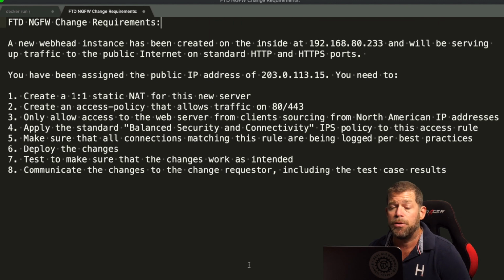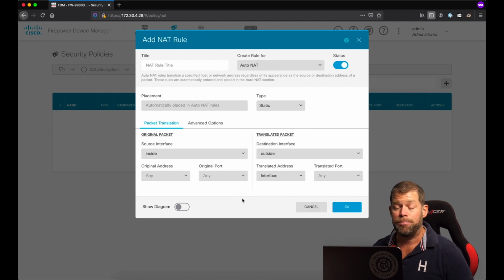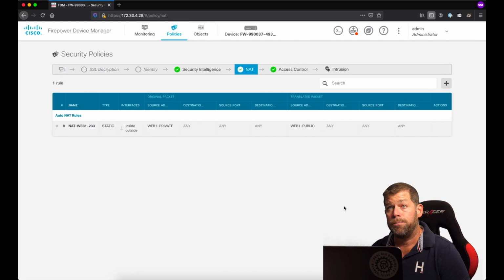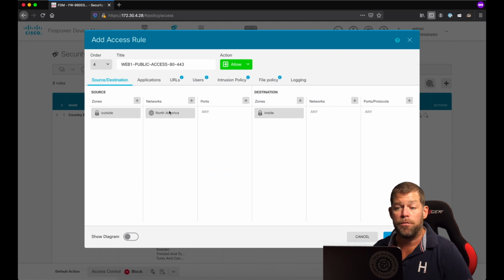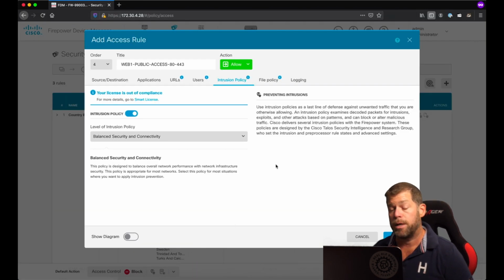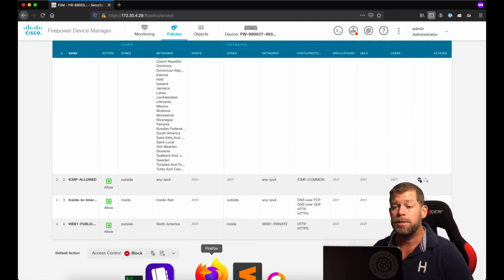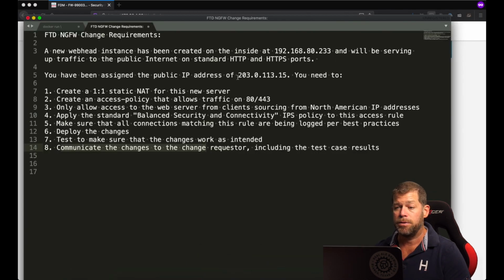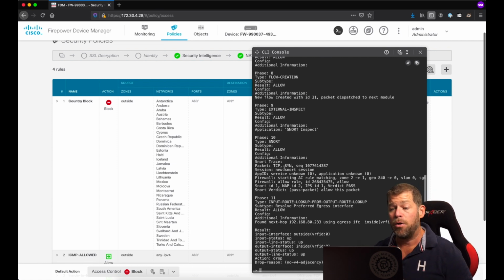Basic Nat and Access Policy - FDM managed FTD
An example of working a customer ticket in FTD using the onboard FDM Manager.

02:05 - Create Nat policy and required objects
05:56 - Create Access-Control-Policy
06:58 - Add GEO-IP requirements
08:50 - Add/Apply the IPS policy
09:35 - Configure connection logging for our specific access-policy
12:05 - Download the changes/diff in a text file and deploy the changes
13:30 - Verify that we were successful using the GUI to issue a packet-tracer